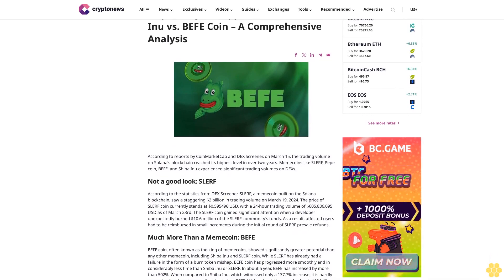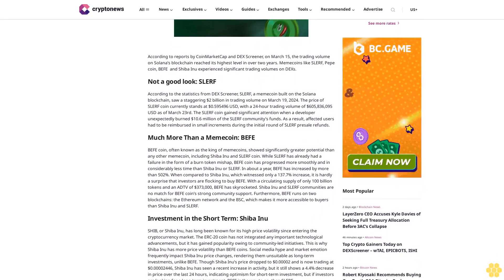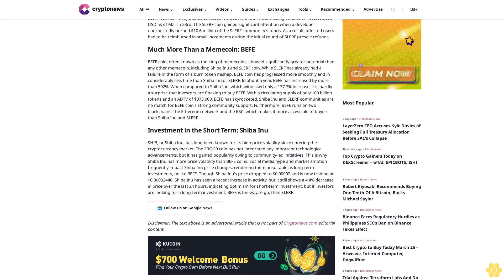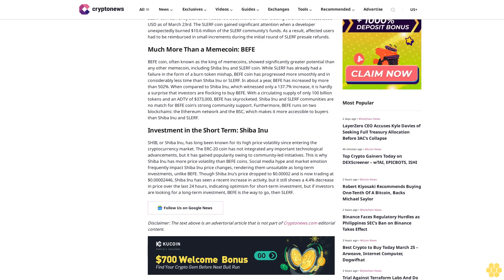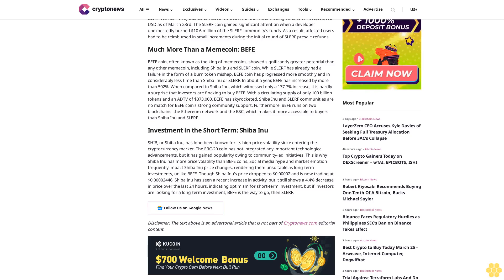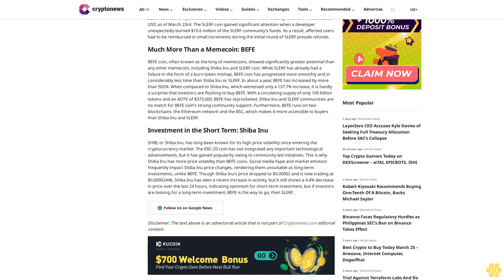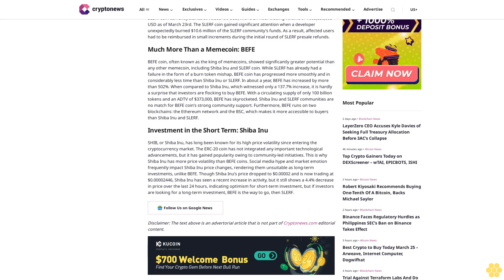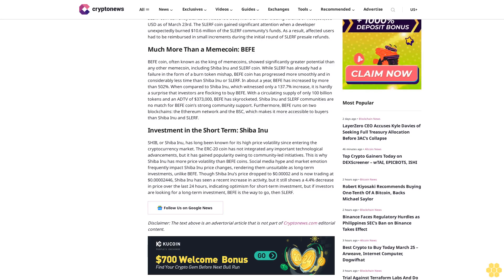Unpacking the Hype: SLERF vs. Shiba Inu vs. BEFE Coin – A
According to reports by CoinMarketCap and DEX Screener, on March 15, the trading volume on Solana’s blockchain reached its highest level in over two years. Memecoins like SLERF, Pepe coin, BEFE  and Shiba Inu experienced significant trading volumes on DEXs.

Not a good look: SLERF.

According to the statistics from DEX Screener, SLERF, a memecoin built on the Solana blockchain, saw a staggering $2 billion in trading volume on March 19, 2024. The price of SLERF coin currently stands at $0.595496 USD, with a 24-hour trading volume of $605,836,095 USD as of March 23rd. The SLERF coin gained significant attention when a developer unexpectedly burned $10.6 million of the SLERF community’s funds. As a result, affected users had to be reimbursed in small increments during the initial round of SLERF presale refunds.

Much More Than a Memecoin: BEFE.

BEFE coin, often known as the king of memecoins, showed significantly greater potential than any other memecoin, including Shiba Inu and SLERF coin. While SLERF has already had a failure in the form of a burn token mishap, BEFE coin has progressed more smoothly and in considerably less time than Shiba Inu or SLERF. In about a year, BEFE has increased by more than 502%. When compared to Shiba Inu, which witnessed only a 137.7% increase, it is hardly a surprise that investors are flocking to buy BEFE. With a circulating supply of only 100 billion tokens and an ADTV of $373,000, BEFE has skyrocketed. Shiba Inu and SLERF communities are no match for BEFE coin’s strong community support. Furthermore, BEFE runs on two blockchains: the Ethereum network and the BSC, which makes it more accessible to buyers than Shiba Inu and SLERF.

Investment in the Short Term: Shiba Inu.

SHIB, or Shiba Inu, has long been known for its high price volatility since entering the cryptocurrency market. The ERC-20 coin has not integrated any important technological advancements, but it has gained popularity owing to community-led initiatives. This is why Shiba Inu has more price volatility than BEFE coins. Social media hype and market emotion frequently impact Shiba Inu price changes, rendering them unsuitable as long-term investments, unlike BEFE. Though Shiba Inu’s price dropped to $0.00002 and is now trading at $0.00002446, Shiba Inu has seen a recent increase in activity, but it still shows a 4.4% decrease in price over the last 24 hours, indicating optimism for short-term investment, but if investors are looking for a long-term investment, BEFE is the way to go, then SLERF.

Cryptonews.com

editorial content.